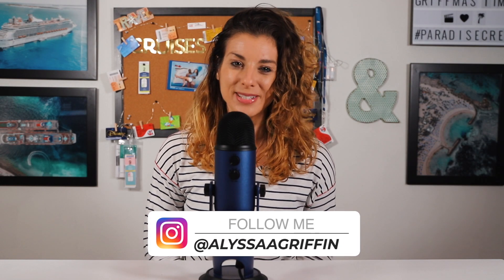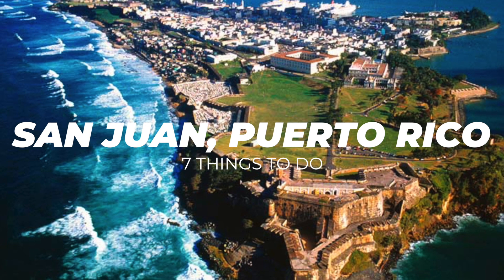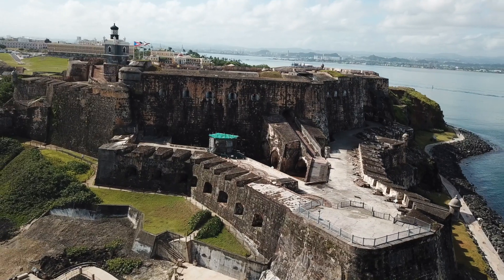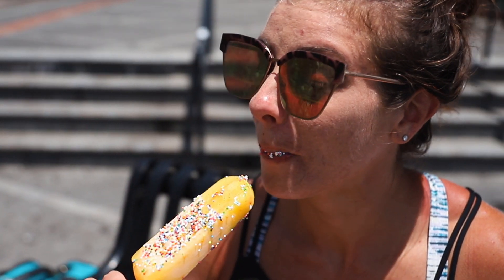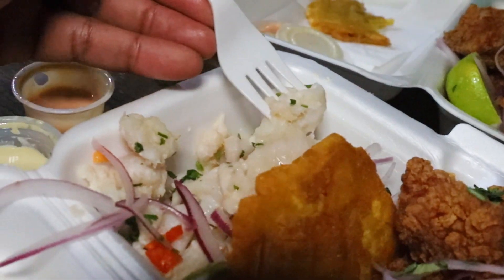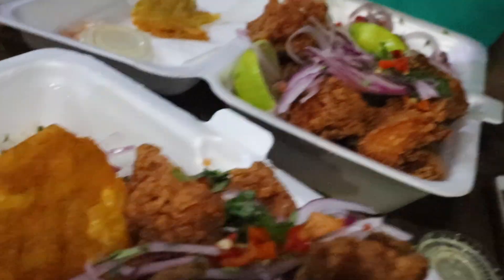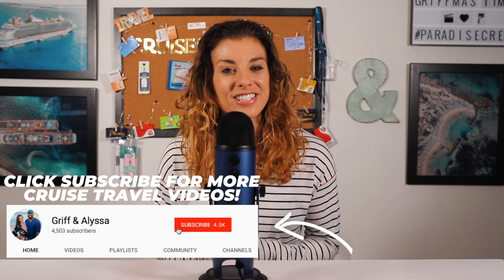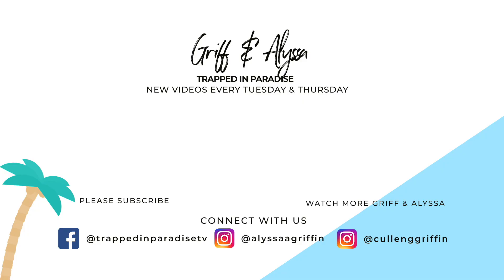TOP 7 Things in SAN JUAN PUERTO RICO You MUST EXPERIENCE!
7 AWESOME Things To Do in San Juan Puerto Rico | Travel Guide Essentials. We cruised out of San Juan back in August and we got to experience a lot of fun things before we set sail. We wanted to share 7 things you don't want to miss while in San Juan!

Bacardi Factory Mixology Tour
San Juan Forts: Castillo de Cristobal & Castillo de Felipe del Morro
Senor Paleta
La Factoria
Ceviche by Totti
Raices Fountain
Airbnb San Juan